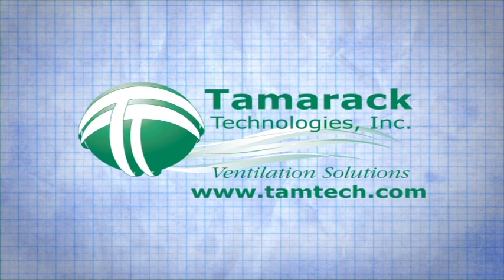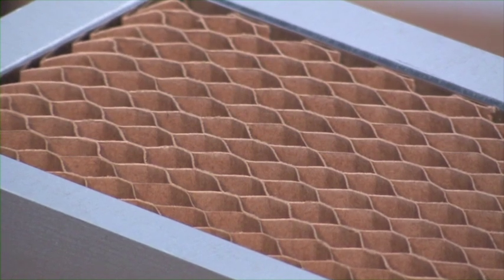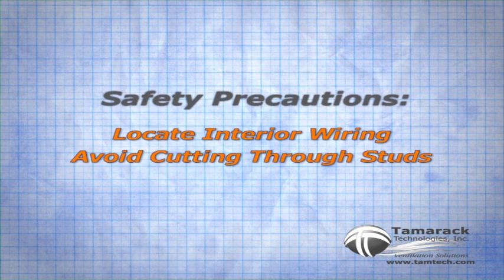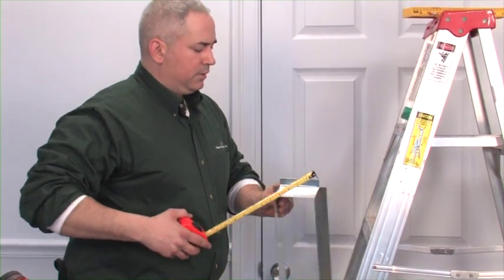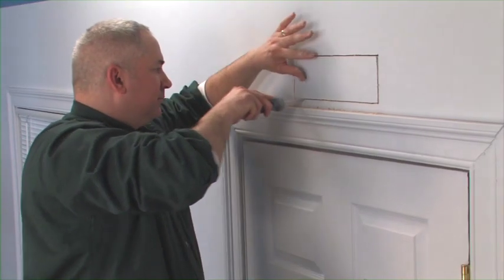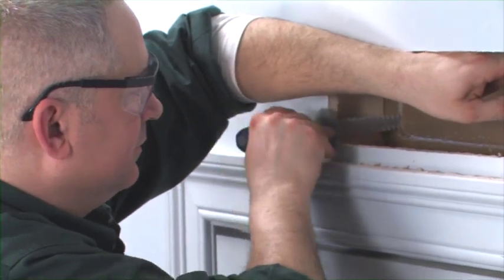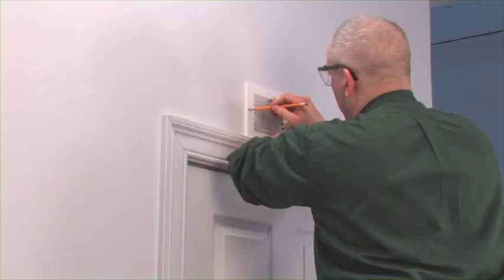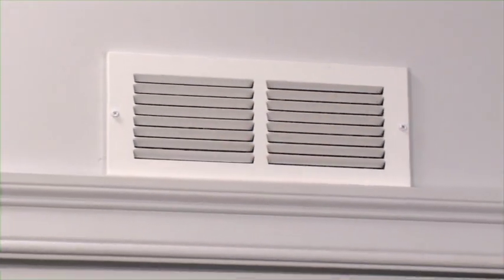Installing a Tamarack Technologies Wall Return Air Pathway (RAP)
Balance the air pressure between rooms to make your HVAC system more efficient and reduce mold and mildew. Installation video demonstrates the simple steps to installing a Tamarack Return Air Pathway Retrofit.